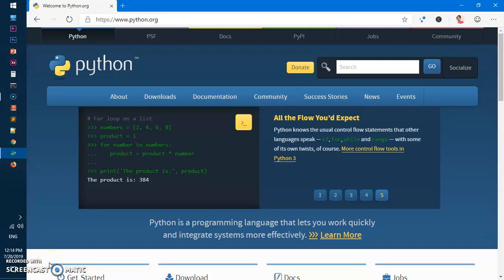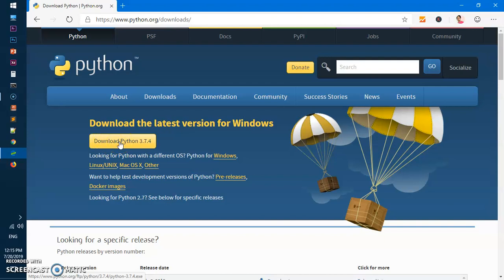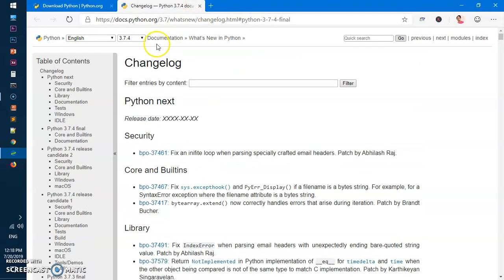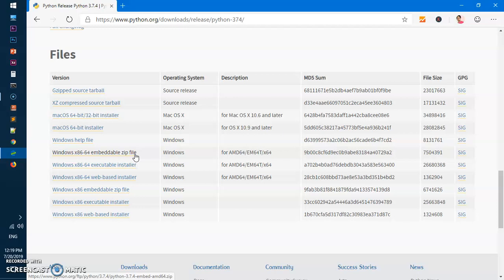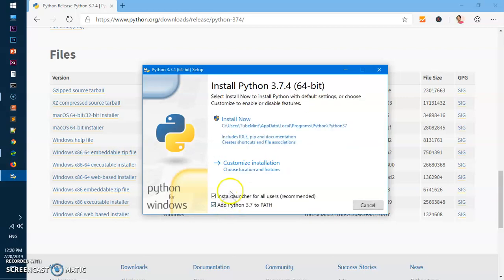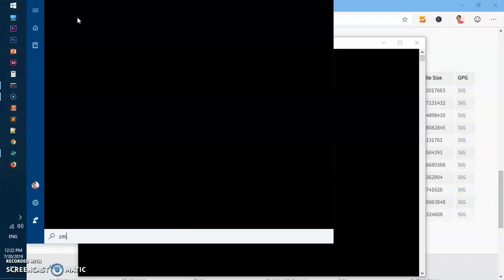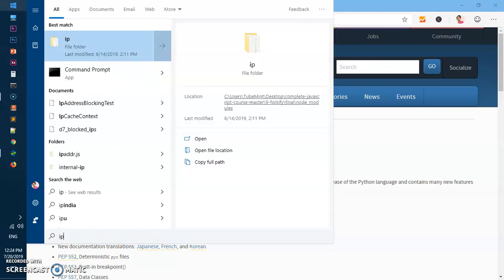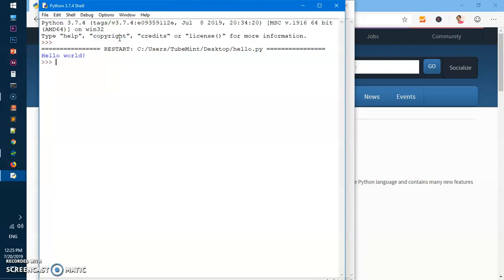How to Download and Install Python 3.7.4 on Windows 10, 8, 7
Best Web Development Course Python 3 Course This video show you how to install python 3.7.4 on Windows 10, however, you'll be able to follow the instructions and install latest version of python on Windows 7/8/8.1
Python 3 installation
If you are using Windows XP, please install python 3.5 and below.

How to Download and Install Python 3.7.4 on Windows 10 - 64 bit
How to Download and Install Python 3.7.4 on Windows 8.1
How to Download and Install Python 3.7.4 on Windows 8
How to Download and Install Python 3.7.4 on Windows 7